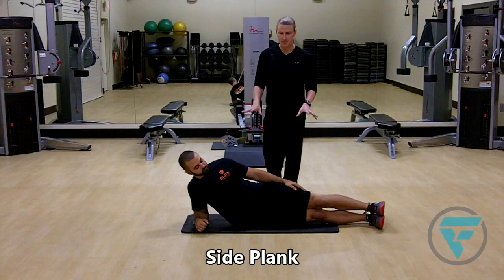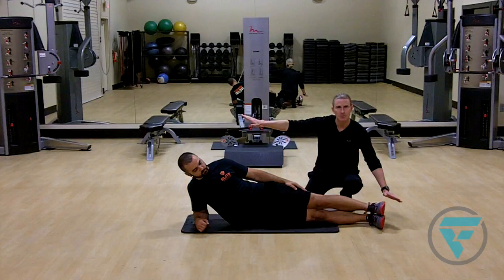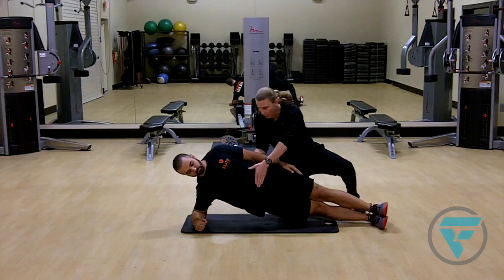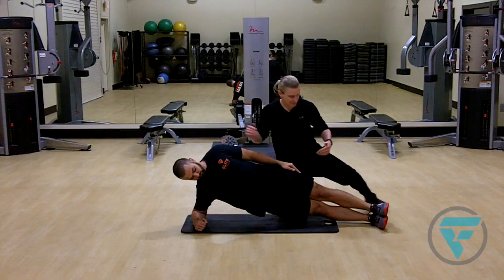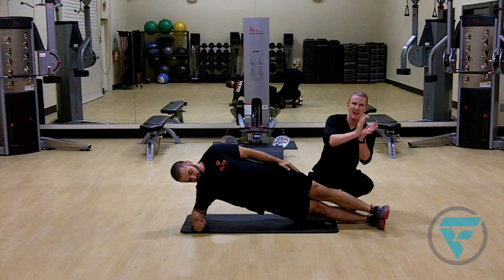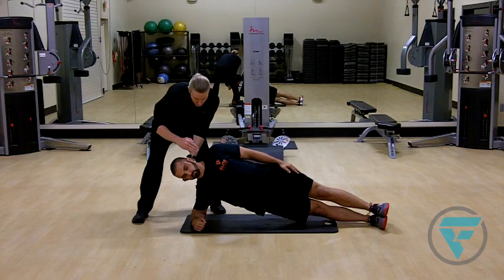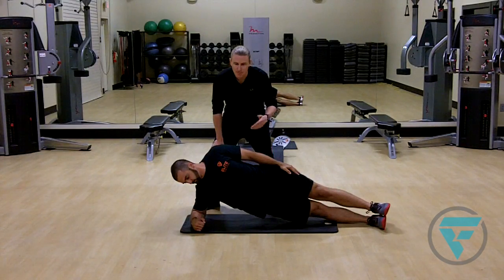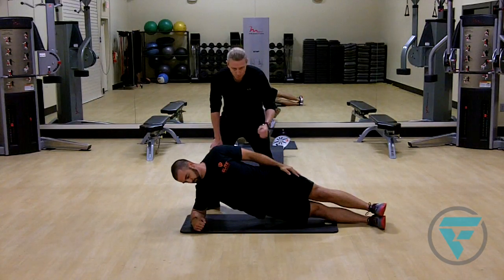Core Side Plank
Forge Online Personal Training - Exercises -  Core   Side Plank